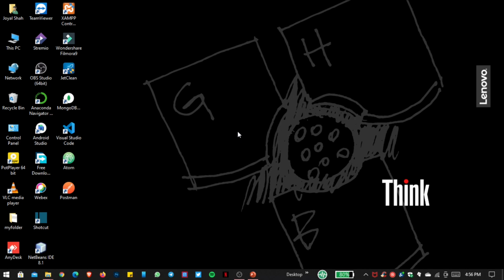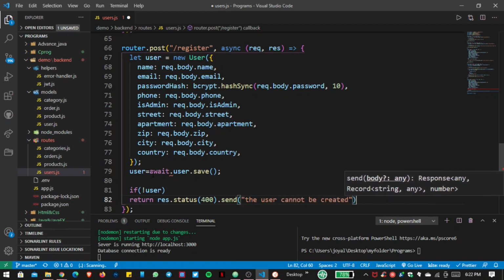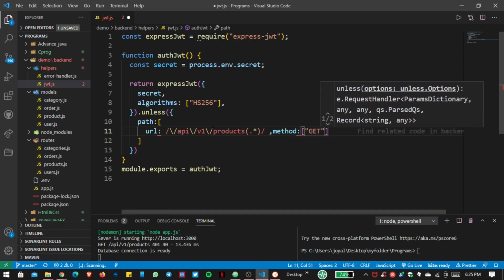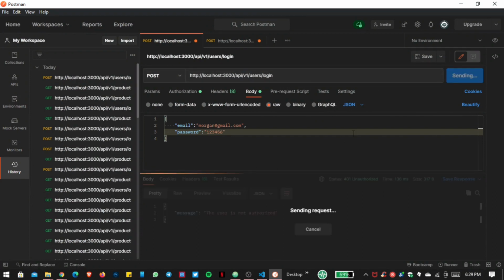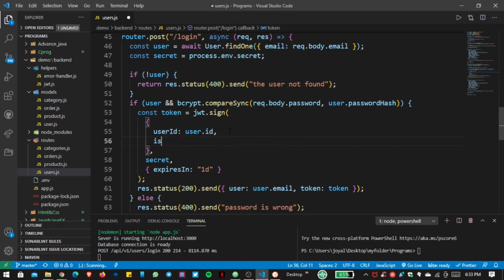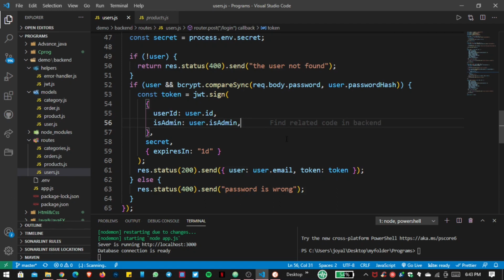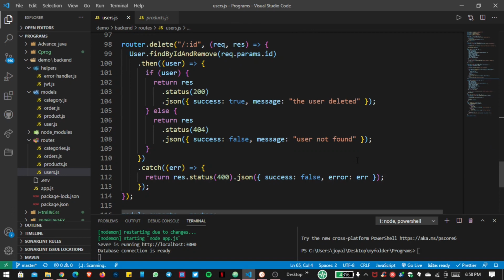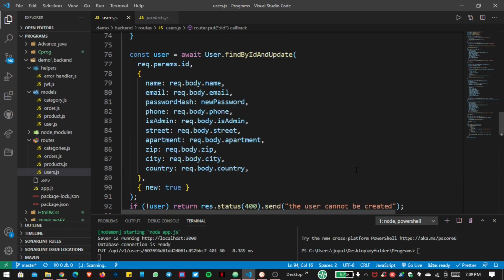Section3: Users & Authentication | Part3: Add Users and Admins Role || E-Commerce Web API Node.js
Hey Guys, In this tutorial, we will build an E-Commerce Using Node.js With Express & MongoDB. This is the last part of the project!

Express.js:
 The primary use of Express is to provide server-side logic for web and mobile applications, and as such it's used all over the place.

MongoDB:
 MongoDB is a source-available cross-platform document-oriented database program. Classified as a NoSQL database program, MongoDB uses JSON-like documents with optional schemas.

Postman:
 Postman is a popular API client that makes it easy for developers to create, share, test, and document APIs. This is done by allowing users to create and save simple and complex HTTP/s requests, as well as read their responses.

JWT:
 JSON Web Token is an Internet proposed standard for creating data with optional signature and/or optional encryption whose payload holds JSON that asserts some number of claims. The tokens are signed either using a private secret or a public/private key.